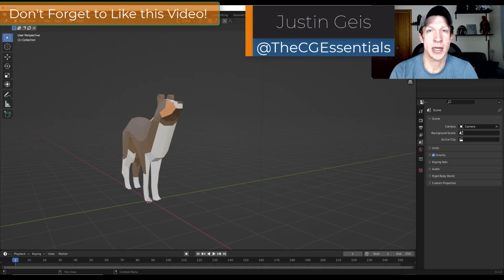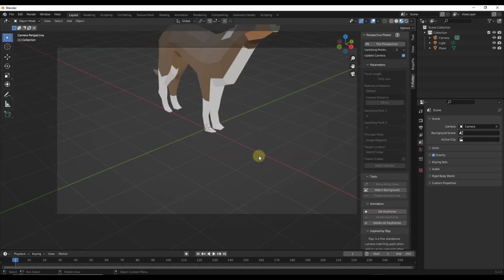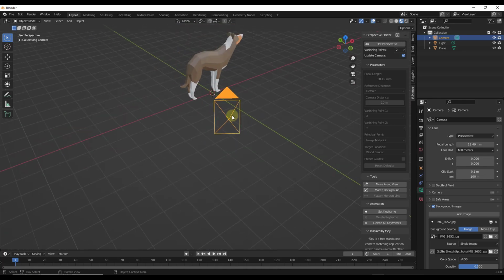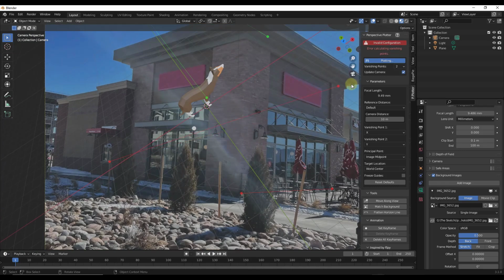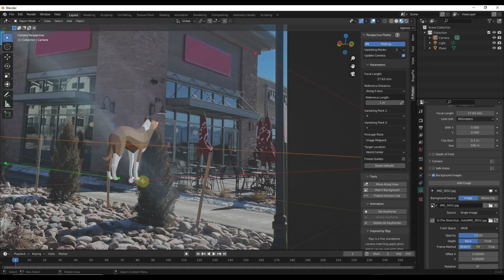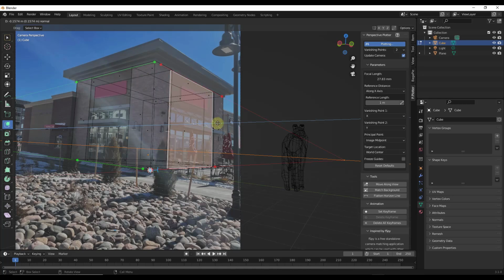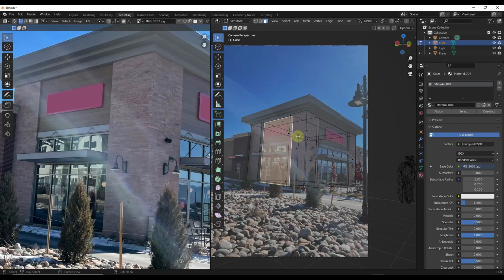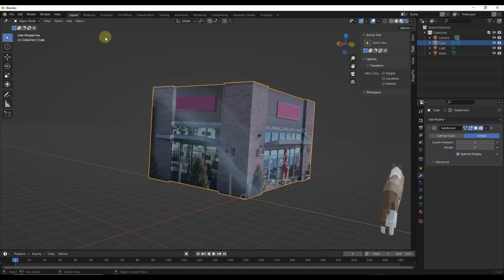Modeling from Photos INSIDE BLENDER with Perspective Plotter!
This brand new Blender Add-On from Mark Kingsnorth allows you to import images and set up your Blender camera perspective for easy modeling from photos in Blender!

TIMESTAMPS
0:00 - Introduction
0:16 - Where to get Perspective Plotter
0:55 - Enabling the Add-On
1:05 - How to set up the camera with Perspective Plotter
1:55 - Adding a background image for matching
3:03 - Setting up perspective lines with Perspective Plotter
5:10 - Setting image and model scale
6:00 - Modeling based on our image
7:20 - Texturing our model from the background photo
8:30 - Fixing distorted textures on our model surfaces
10:40 - Where to get Perspective Plotter!